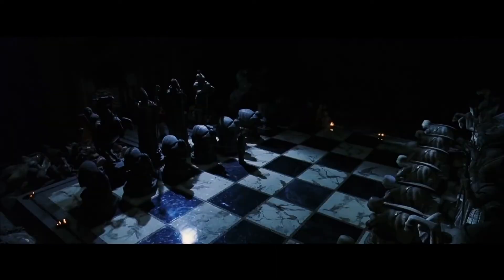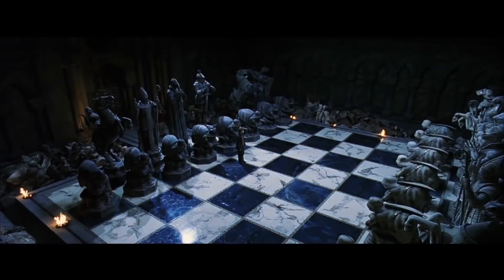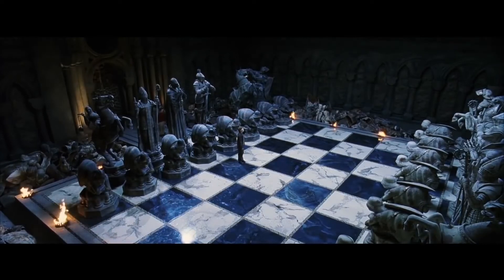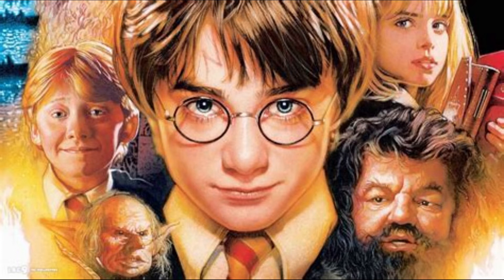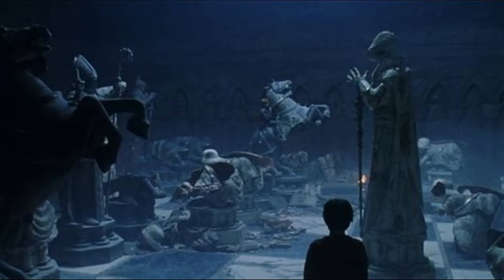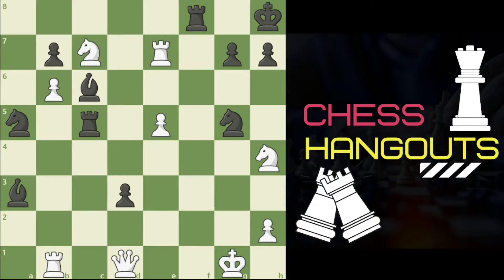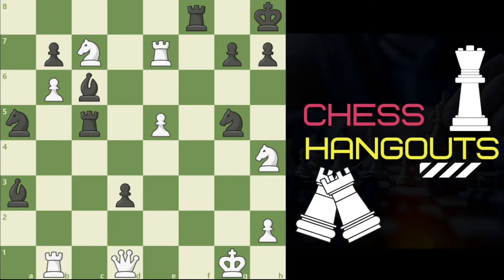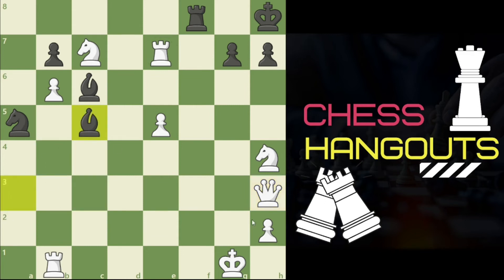Ron and Harry's iconic chess scene unfolded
Check out how we unfold the iconic scene in the sorcerer's stone where Harry, Ron and Hermione plays wizard's chess.

Hey guys !! Welcome to Chess Hangouts where I'll be posting some of the most interesting chess problems.

Check out Chess.com to play with your friends and analyze your games. This video has been made using chess.com analysis board.